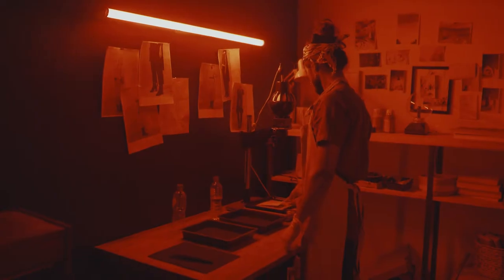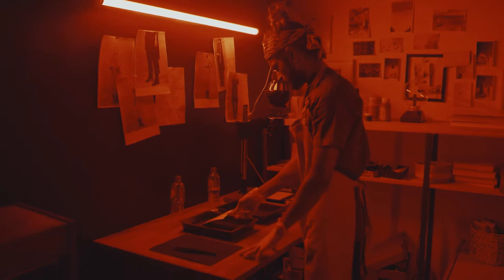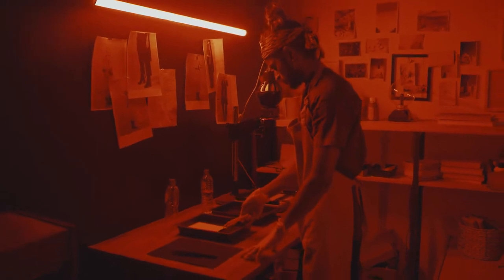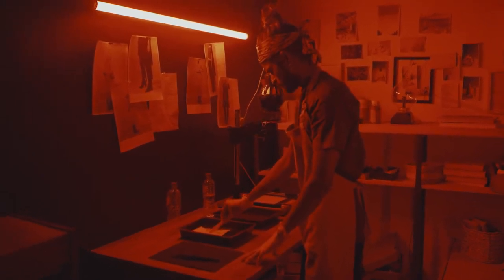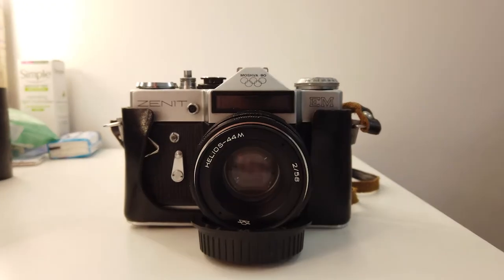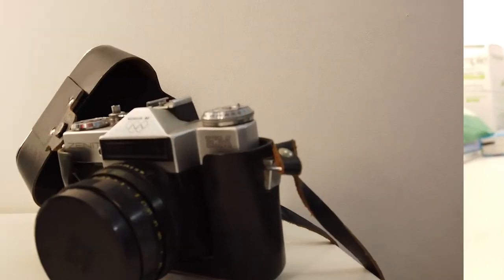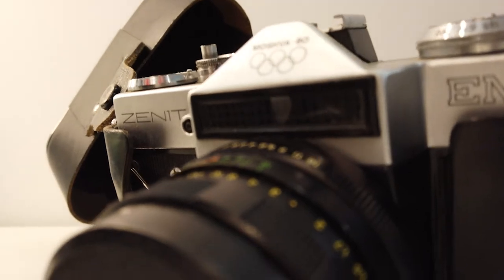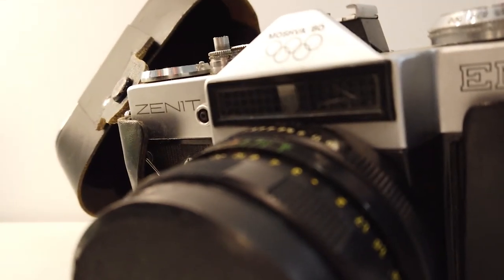My Camera History! From the Hanimex 35HS to the Sony A7RIV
00:00 Intro
00:12 Hanimex 35HS
01:53 Zenit EM Moshva 80
03:09 Canon EOS 300 / EOS Rebel 2000
04:21 Fujifilm Finepix S4000
05:23 Fujifilm Finepix HS30EXR
07:40 Pentax K-S2
09:35 Pentax K-3
09:55 Pentax K-1
10:39 Sony A7III
12:16 Sony A7RIV
12:30 Fuji XF10
12:42 What's Next?

B16 Houghton Business Centre, Lake Road, Houghton le Spring. DH5 8BJ